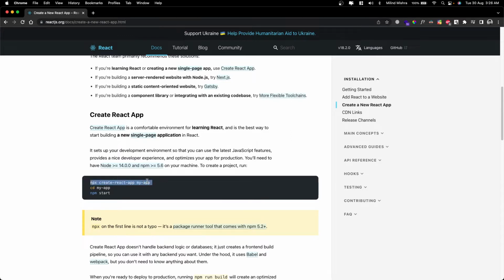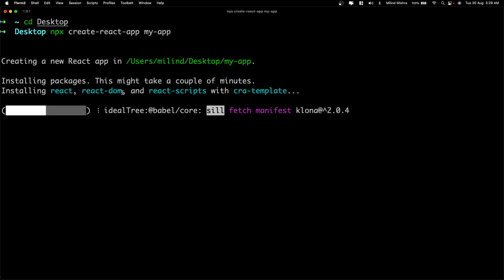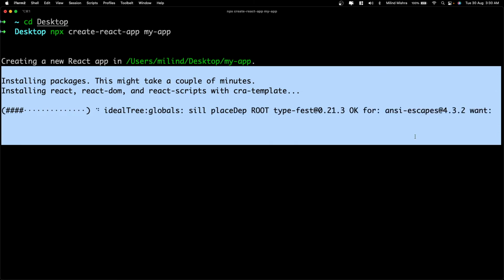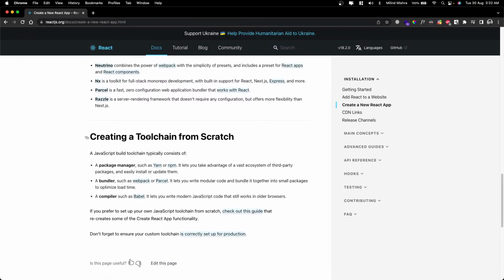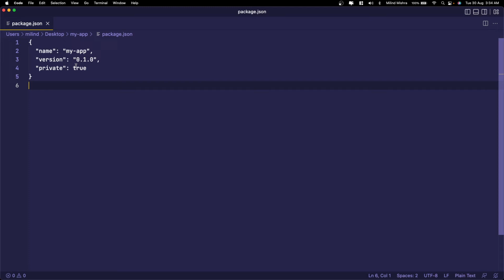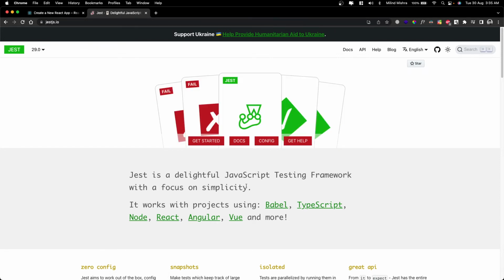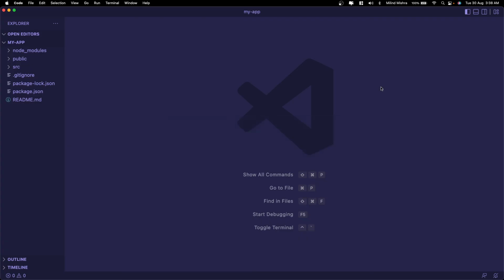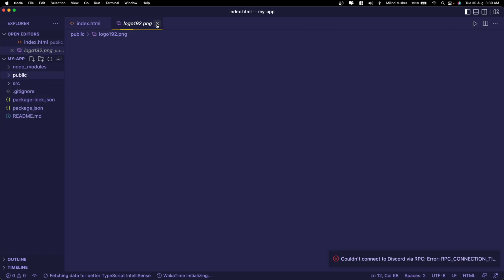⚛️ Introduction to React Js | Installation using (create-react-app) tool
In this video we are getting started with React Js.

I'm a fresh 2022 graduate, I'm looking for full-time Frontend Roles.